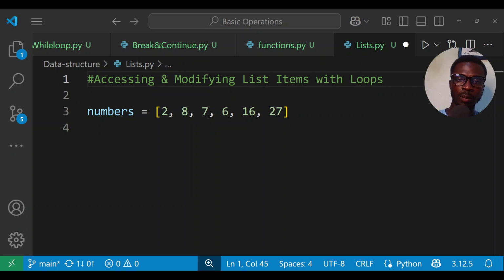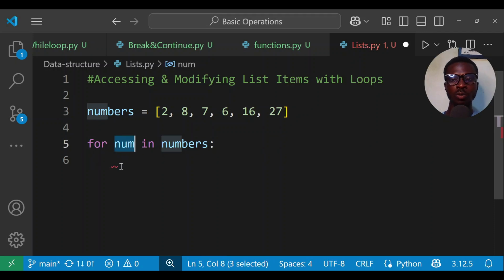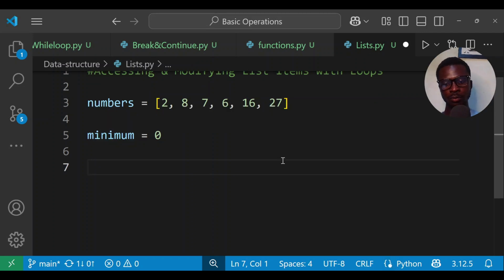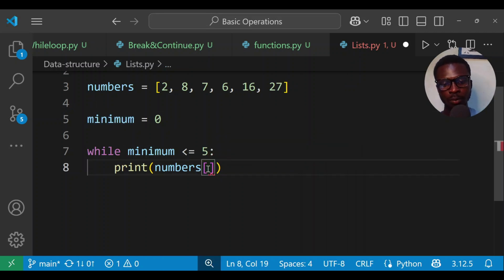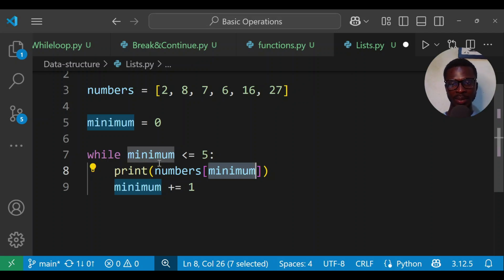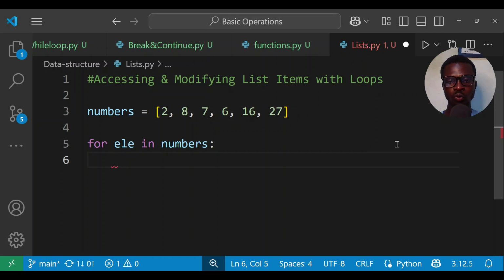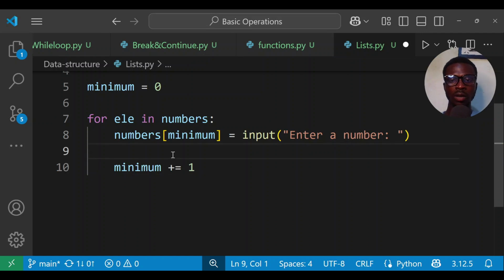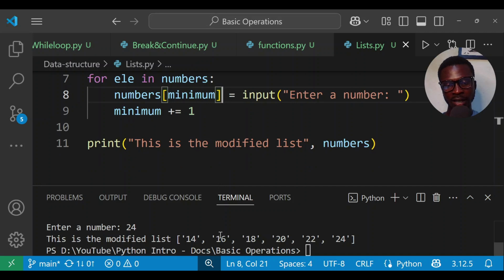Reading and Accessing List Items with Loops - Python in Twi | 20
Welcome to this beginner-friendly Python tutorial! In this video, you'll learn how to read and access items in a list using loops — one of the most essential skills in Python programming.

🚀 What You'll Learn:

What lists are and how they work

How to use for loops to read list items

Accessing items using while loops and index positions

Real-world examples to practice and understand the concept better

Whether you're just starting out with Python or need a quick refresher, this tutorial will help you build a strong foundation in working with lists and loops.